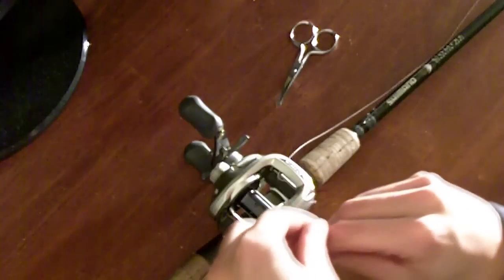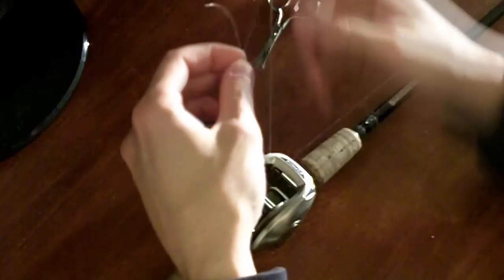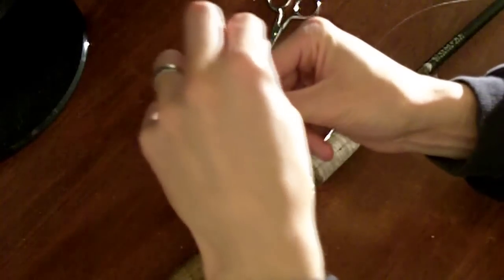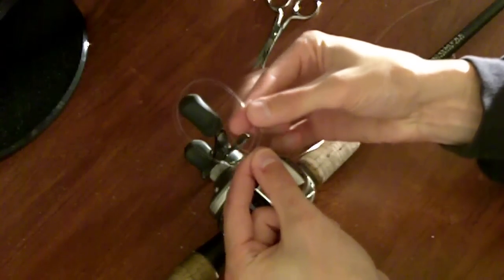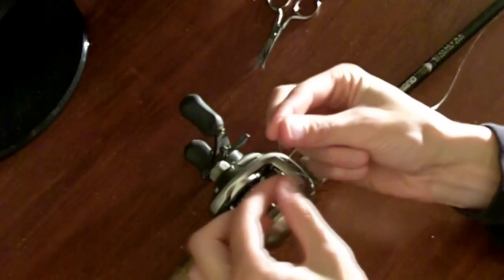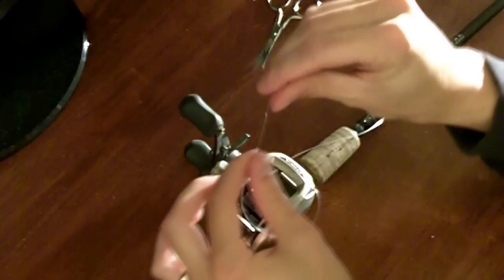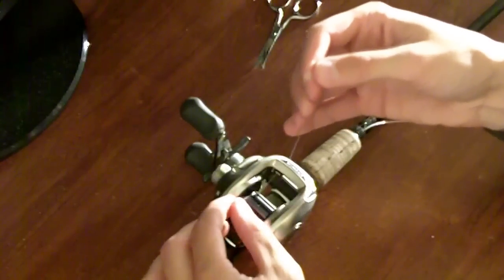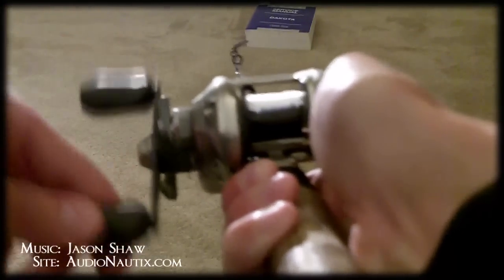Spool a Baitcasing Reel I Arbor Knot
This is a quick video on how to tie an Arbor Knot onto a Baitcasting reel. Come check out for more fishing, hunting, and camping videos.